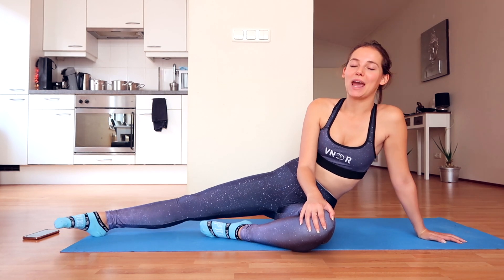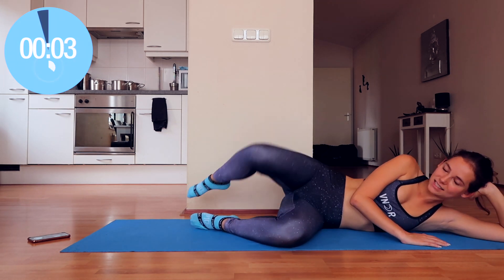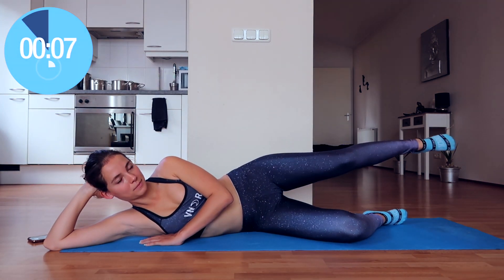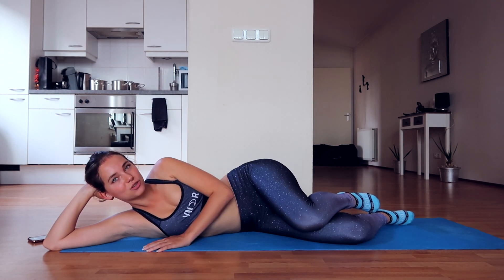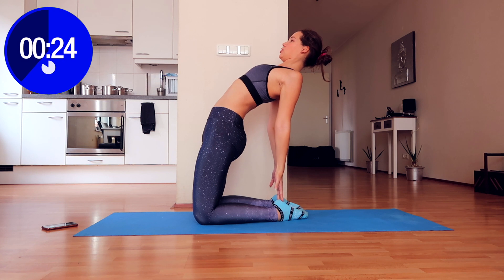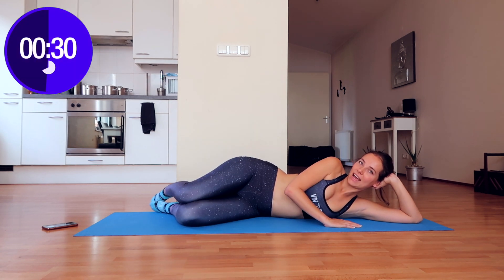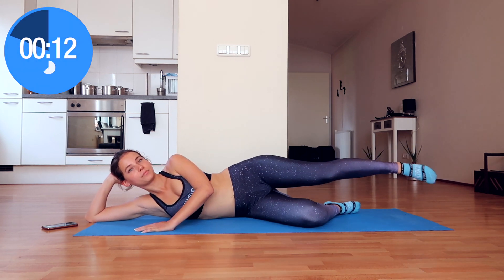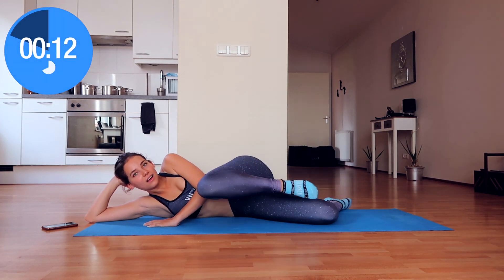the ultimate hip slimming workout *at home, no equipment*